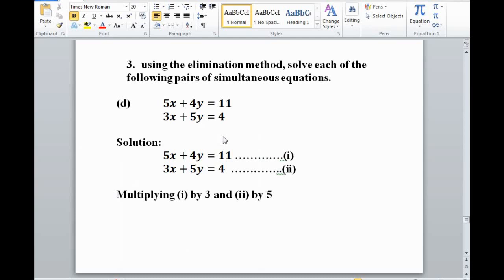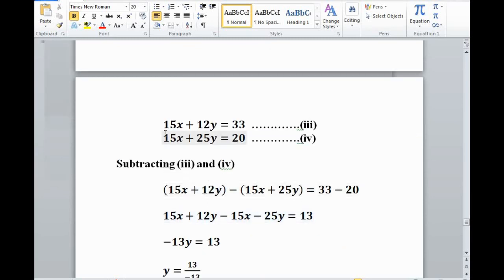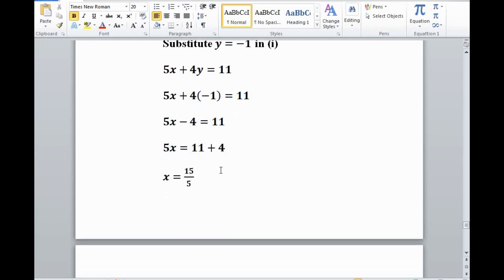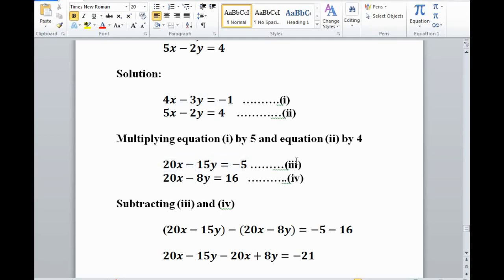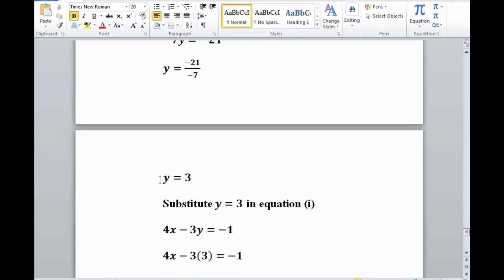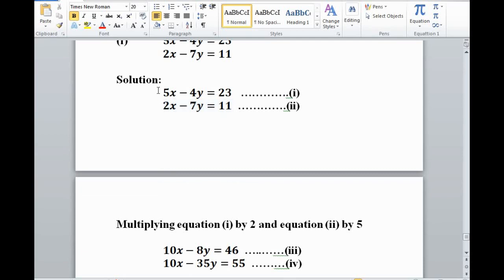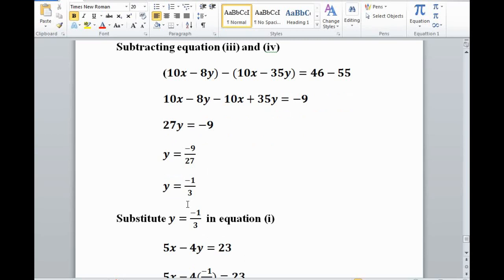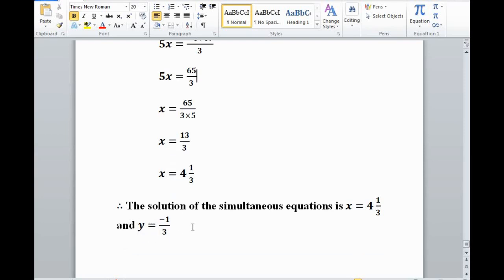New Syllabus Mathematics 7th Edition Book 2 Exercise 2E Question No 3 part d,e,f